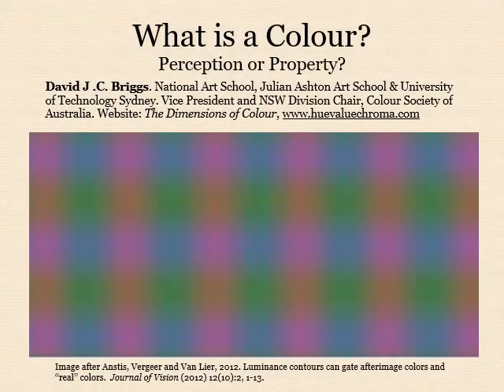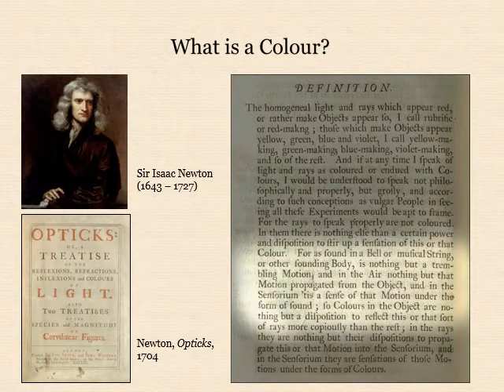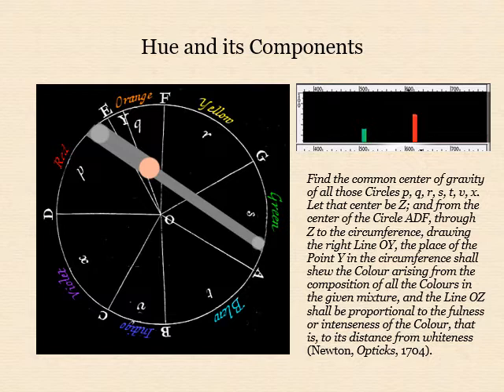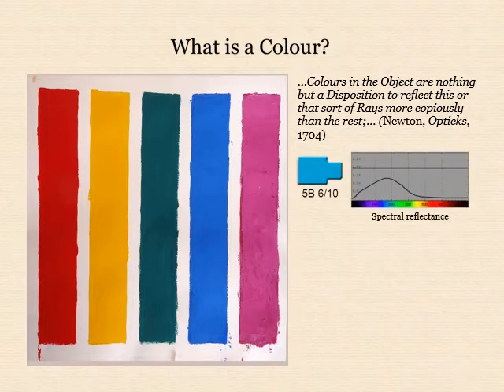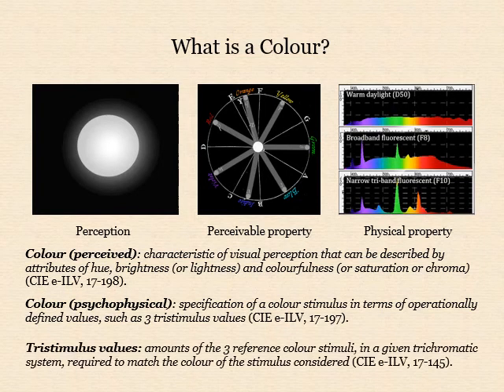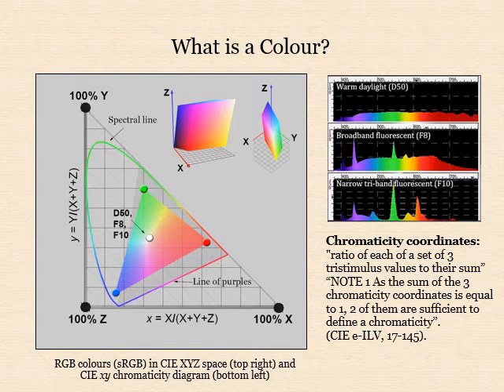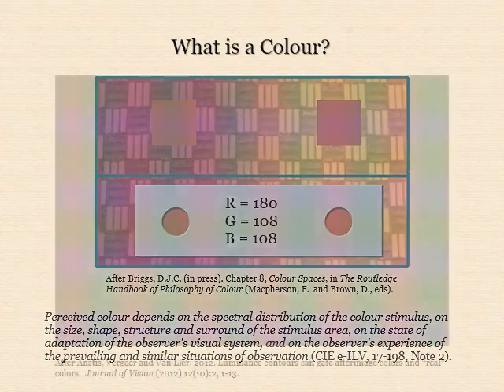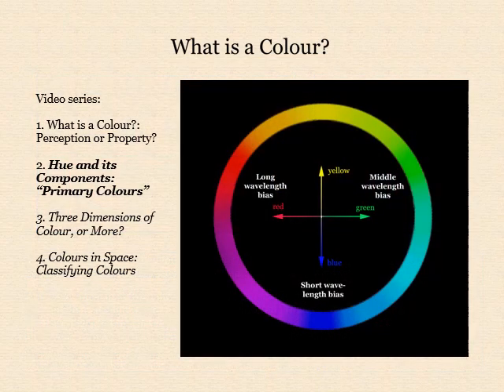First Draft of "What is a Colour? - Perception or Property?"